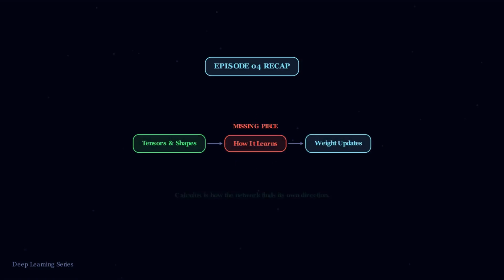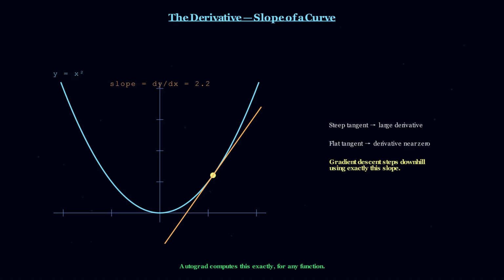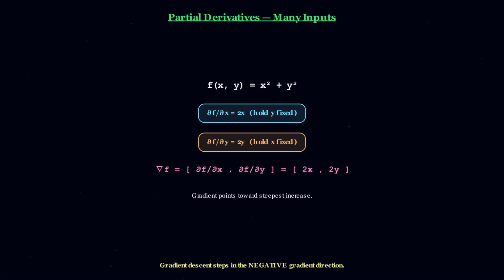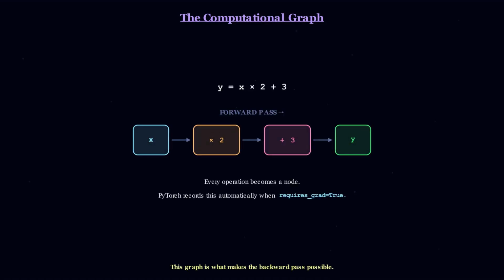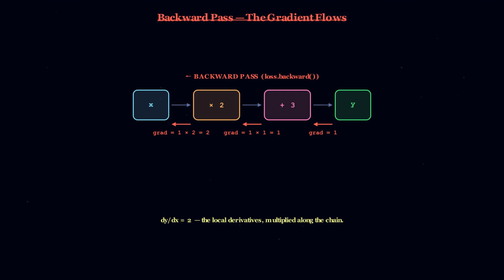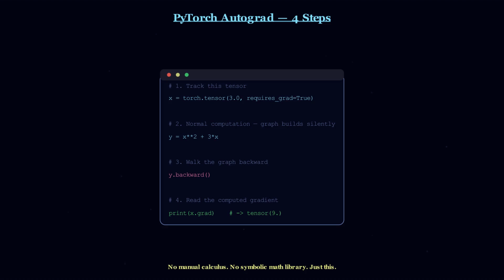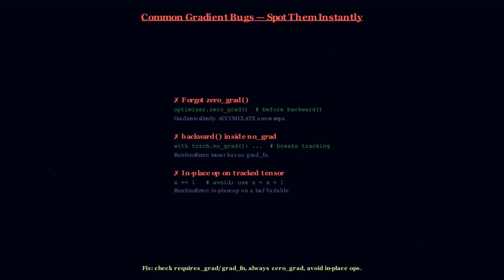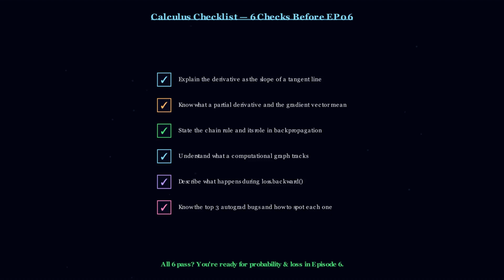Backpropagation Explained in 15 Minutes — The One Rule That Makes Neural Networks Learn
Backpropagation looks like magic until you see the one idea underneath it.

This episode builds the exact calculus intuition you need for deep learning — from a single tangent line all the way to PyTorch autograd — with zero unnecessary theory.

✅ The derivative as a slope (the one picture that explains everything)
✅ Partial derivatives & the gradient vector
✅ The chain rule — the actual engine behind backpropagation
✅ The computational graph (how PyTorch tracks every operation)
✅ Backward pass — watching gradients flow, step by step
✅ PyTorch autograd: requires_grad, .backward(), .grad
✅ Hand calculation vs autograd (exact match)
✅ The 3 most common gradient bugs and how to spot them instantly

⏱ CHAPTERS:
0:00  Recap of EP04 + why calculus matters
1:10  The Derivative — Slope of a Curve
2:40  Partial Derivatives
4:00  The Chain Rule
5:30  The Computational Graph
7:00  Backward Pass — Gradients Flowing Backward
8:40  PyTorch Autograd in Code
10:10 Worked Example — Hand vs Autograd
11:30 Common Gradient Bugs
12:50 Checklist — 6 checks before EP06
13:50 Recap & Challenge
14:50 Outro

Next → EP06: Probability & Statistics for Deep Learning (Loss Functions)